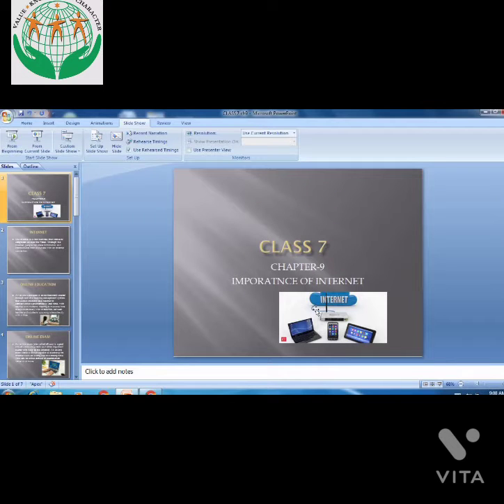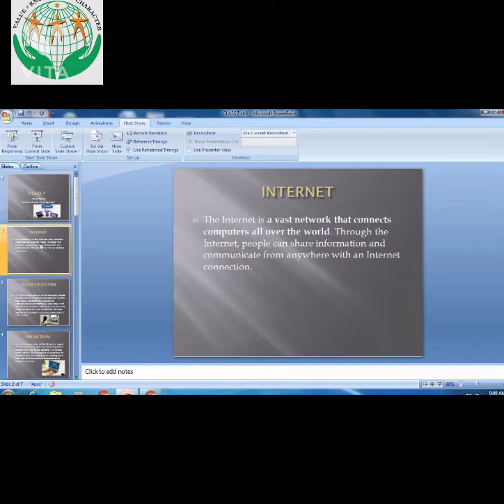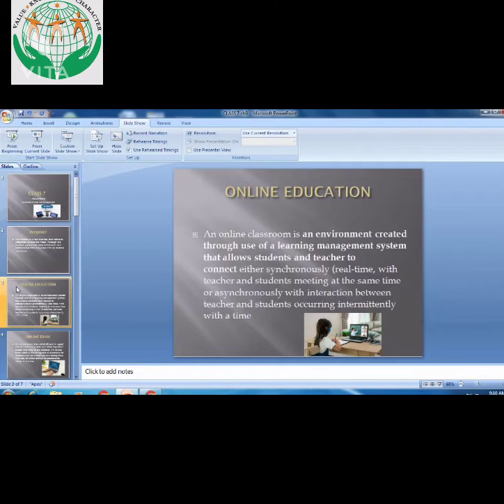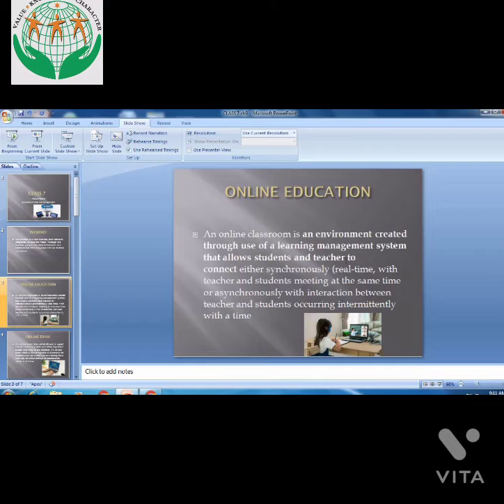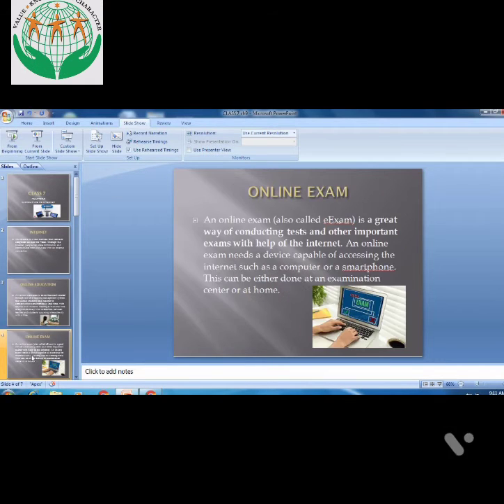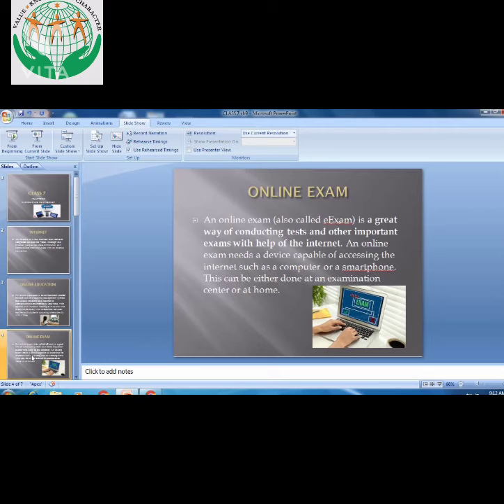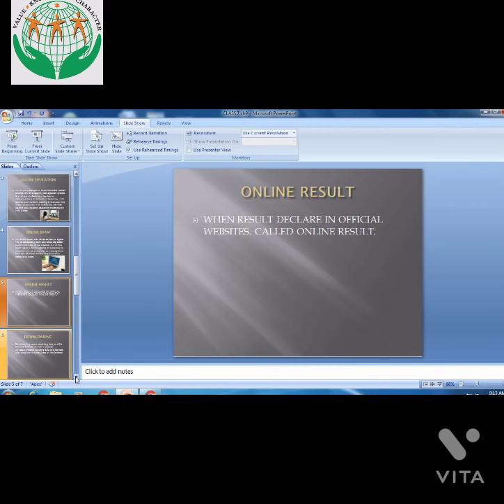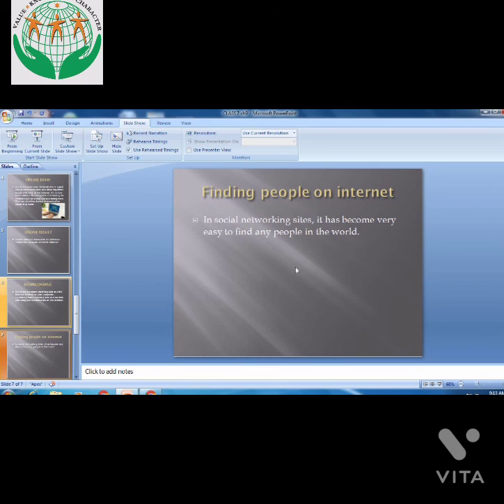CLASS 7 CHAPTER 9 IMPORTANCE OF INTERNET DATE:- 25/10/2021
CLASS 7 CHAPTER 9 IMPORTANCE OF INTERNET DATE:- 25/10/2021  Shaili Goswami